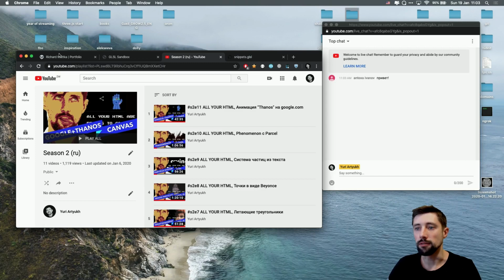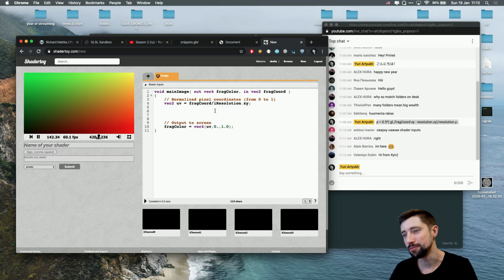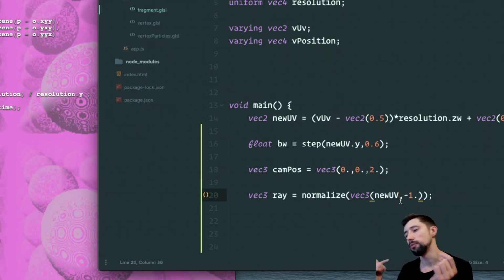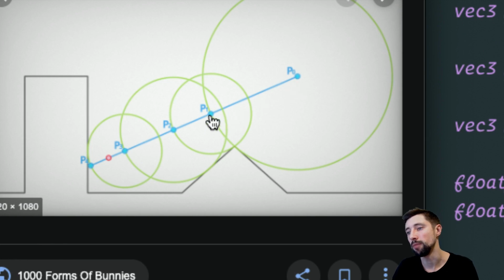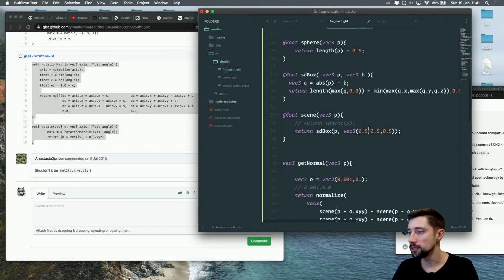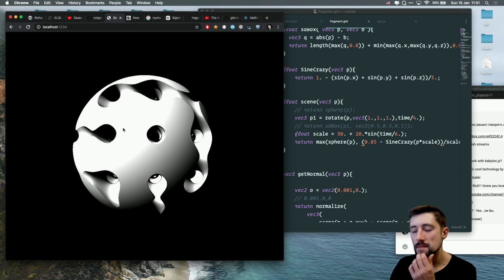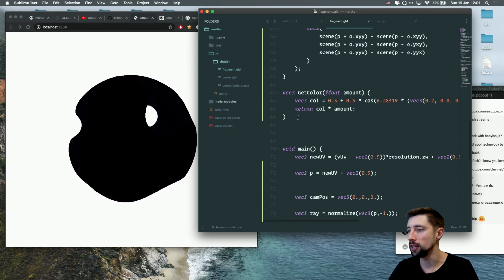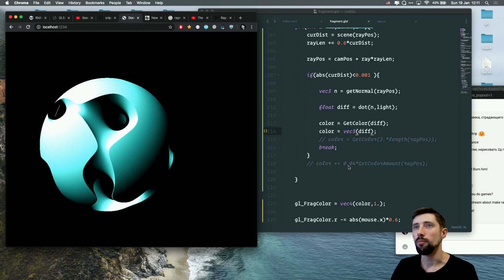s3e11 ALL YOUR HTML, Raymarching from richardmattka.com